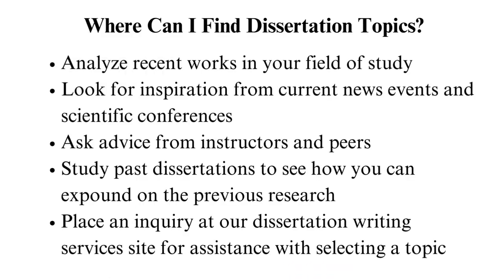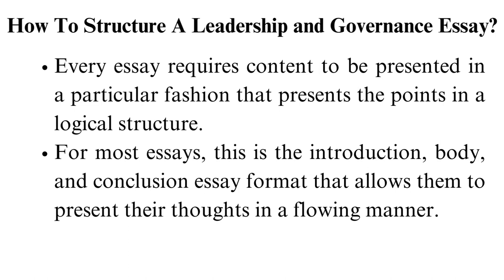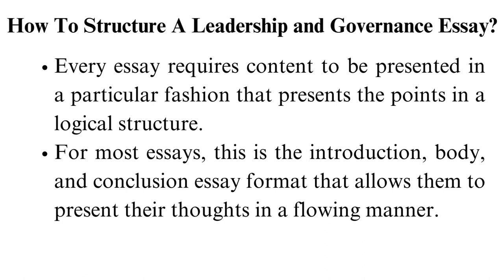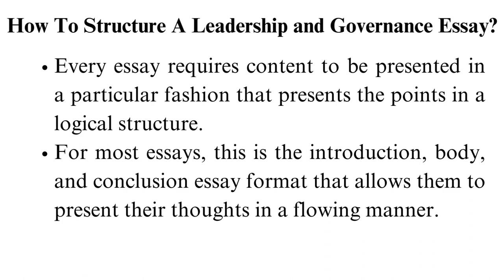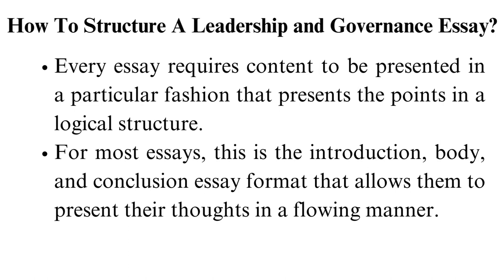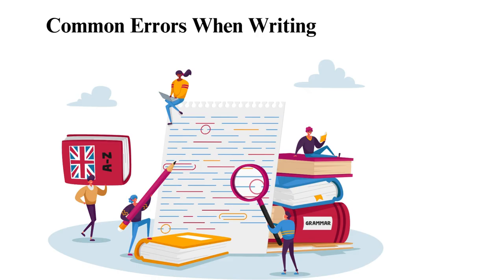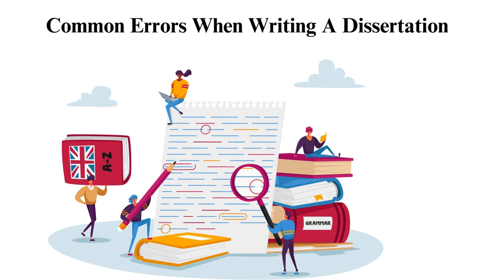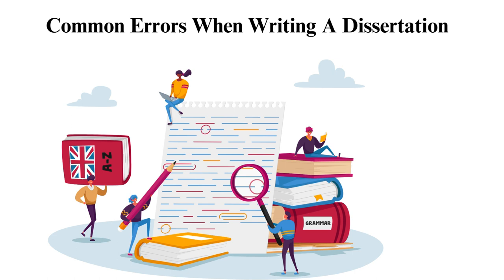Tips on How to Write a Dissertation Paper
Check out the updated version of Tips on How to Write a Dissertation Paper 📝✍🏻

Writing a dissertation is a significant milestone in any academic journey, demanding dedication, perseverance, and a mastery of research methodologies. To help you navigate this challenging yet rewarding endeavor, this YouTube video will provide you with practical tips and strategies for crafting an exceptional dissertation paper.

00:00:00 Into
00:01:06 Where to find dissertation topics
00:01:42 How hard is writing a dissertation
00:06:03 Common Errors